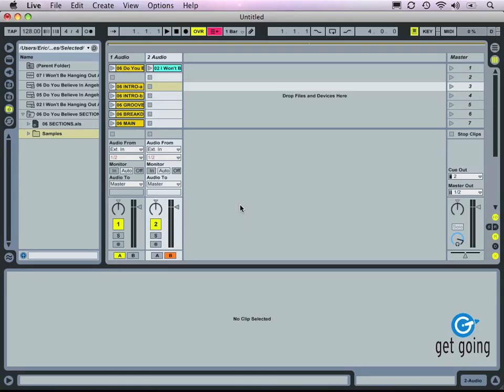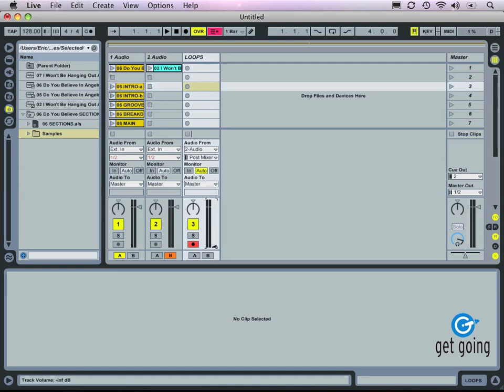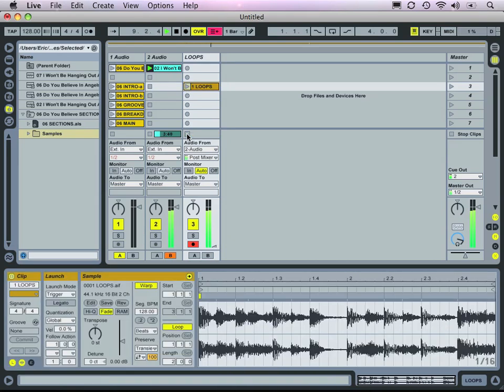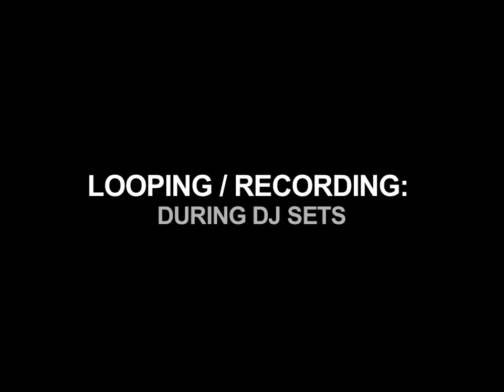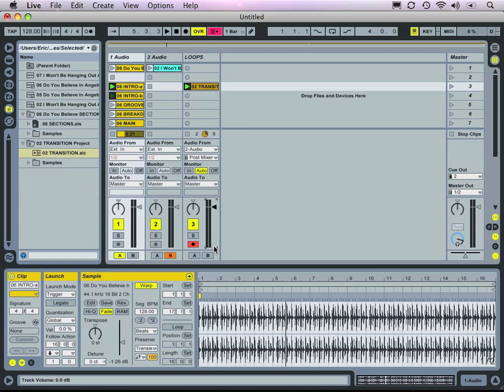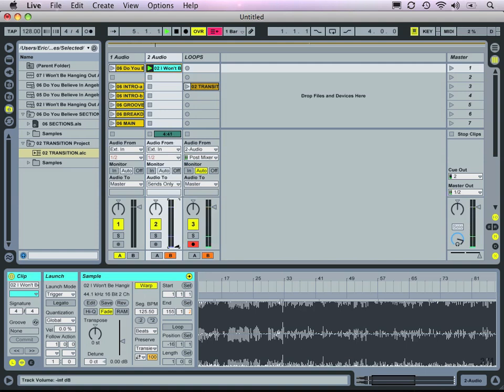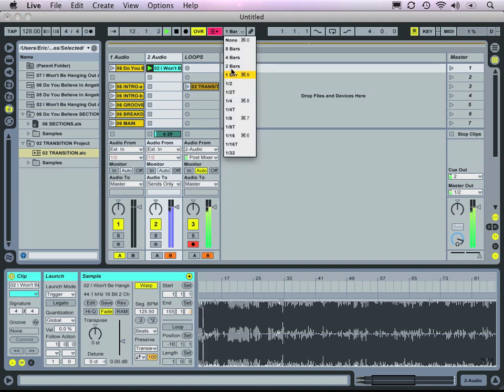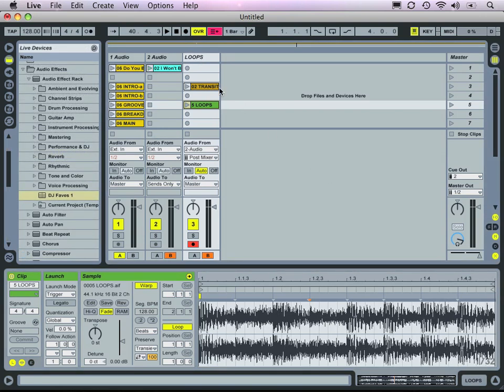Ableton DJ Tutorial | 101 | Looping & Recording Basics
| GetGoing™ has created a training video to help beginning and professional DJs around the world learn how to perform with Ableton Live. This sample video demonstrates Looping and Recording with Ableton Live.